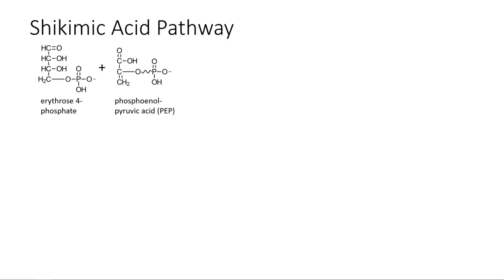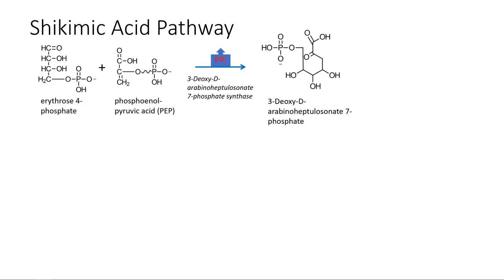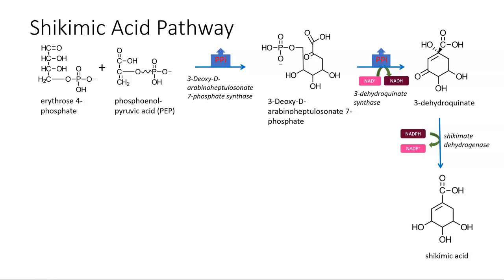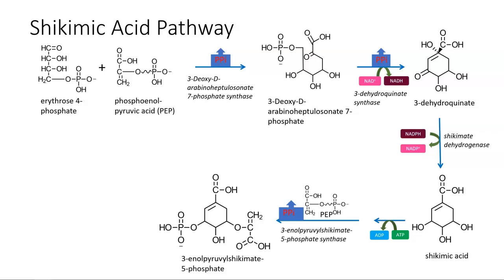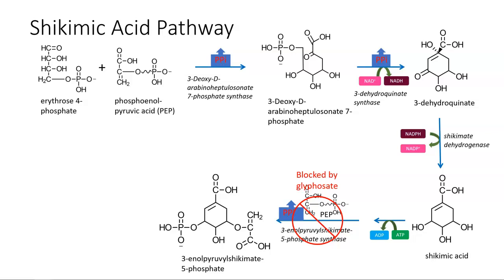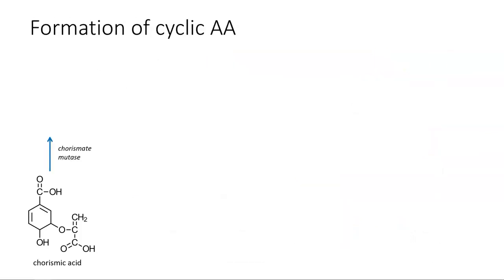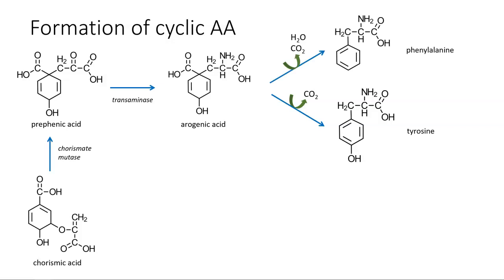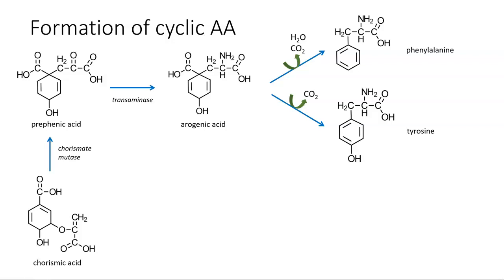Shikimic acid pathway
The shikimic acid pathway is used for the production of aromatic amino acids. It does not occur in animals. The shikimic acid pathway is blocked by glyphosate and we show where that occurs. English captions are provided.